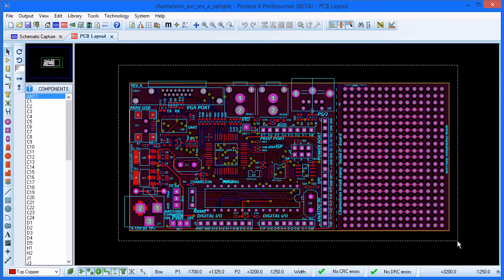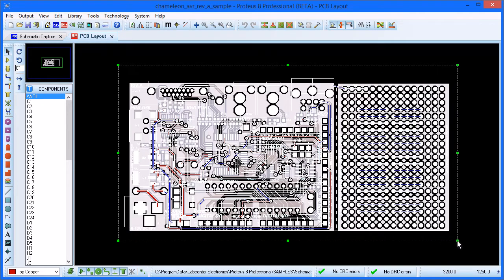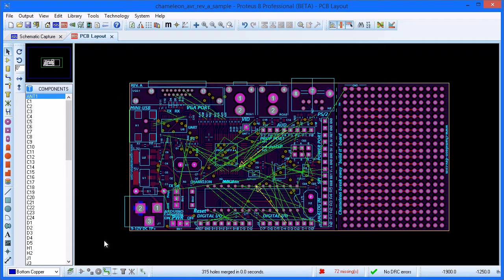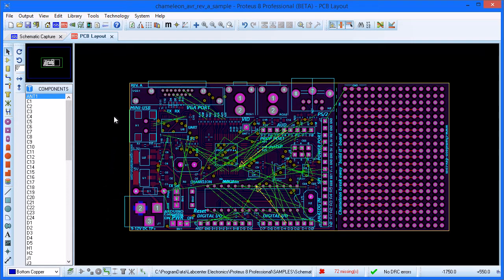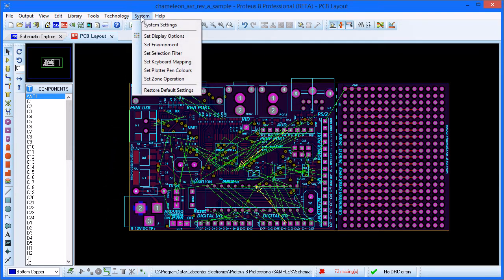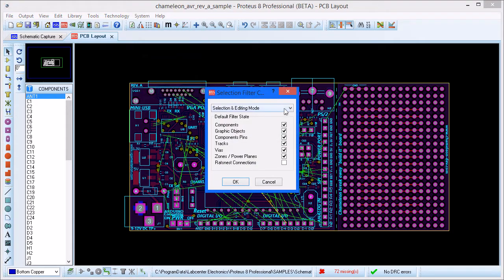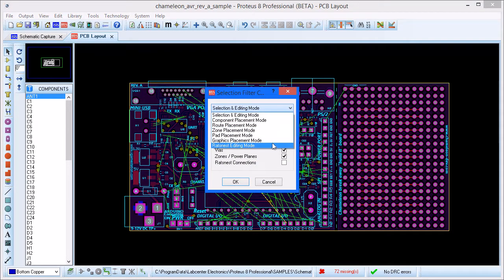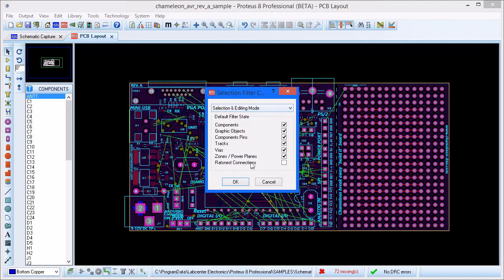Proteus PCB Selection Filter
This video demonstrates how to use the PCB Layout Selection Filter in Proteus PCB Design Software to select all or limited items on a PCB design.